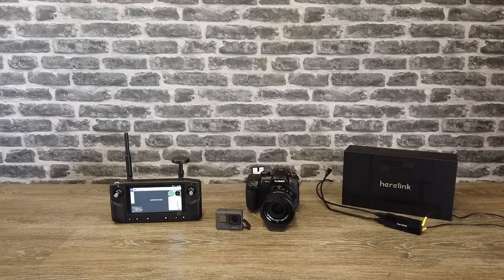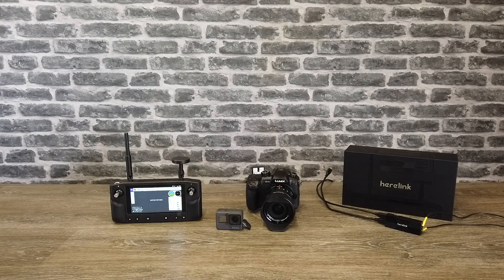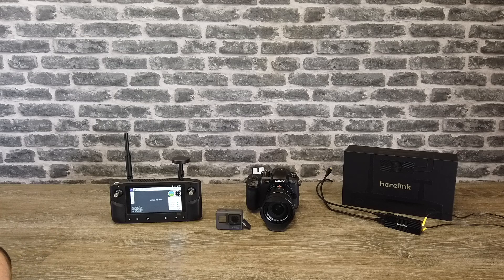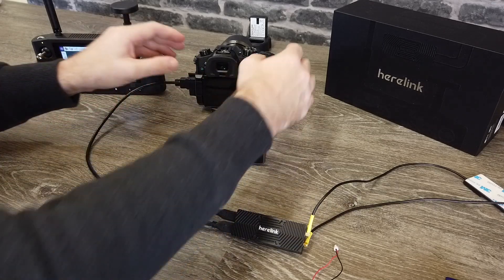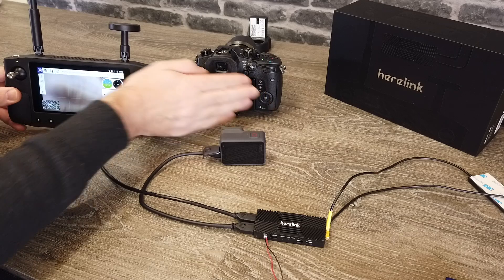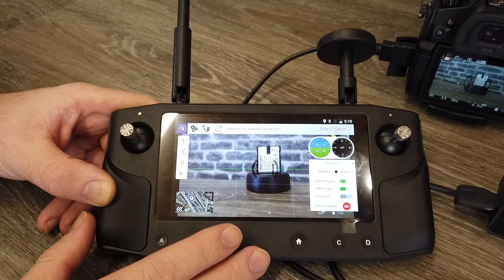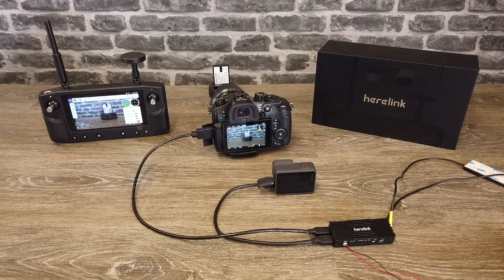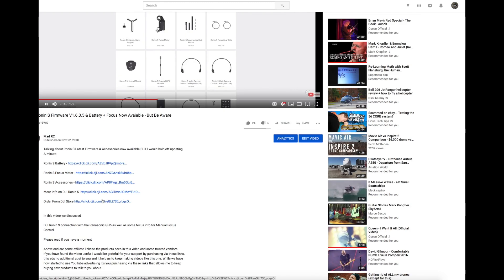Herelink FPV For Pixhawk - What Cameras Works & FPV Video Setup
I would like to thank for very Kindly sending this over to us to take a look at, if your looking to order the Herelink or Pixhawk or party for your drone plate do check them out.